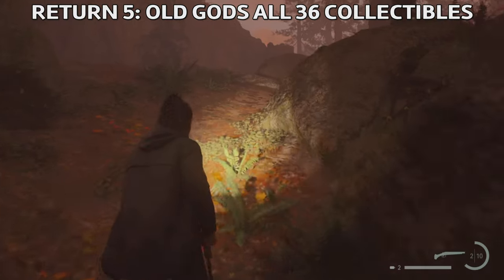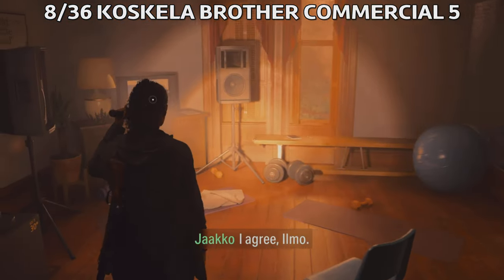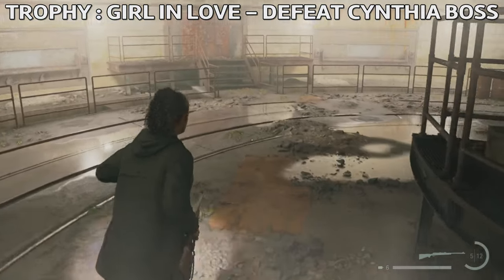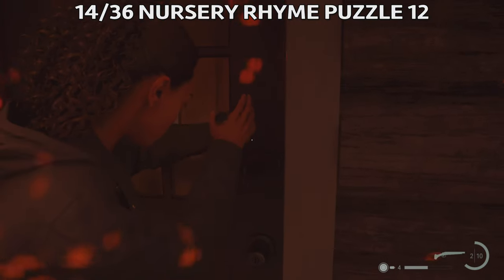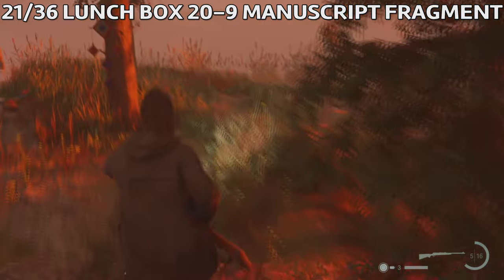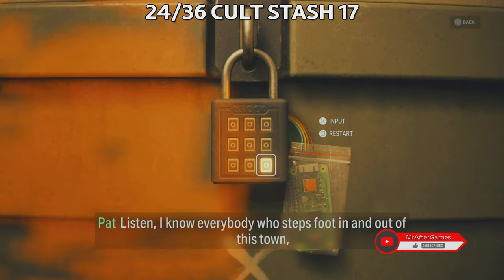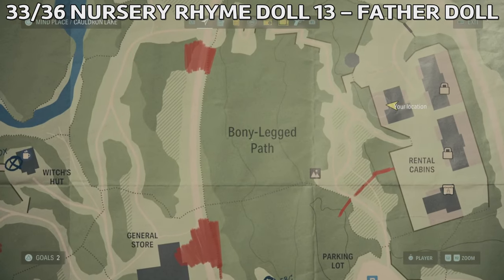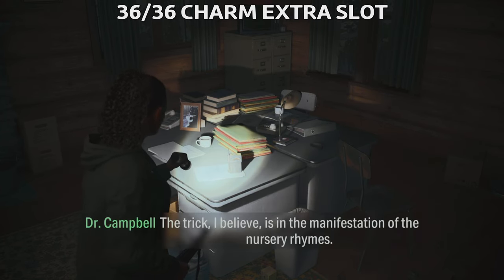Alan Wake 2 - RETURN 5: OLD GODS All Collectibles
Cult Stash 12 : 00:00

Nursery Rhyme Puzzle 11 : 00:45
Next to the cult stash, place the Mother Doll on the House and the Child Doll on the Tree.

Charm 12 – Lantern Charm : 01:12

Cult Stash 13 : 01:32

Lunch Box 15 :02:00

Map – Valhalla Nursing Home : 02:33

Lunch Box 16 : 02:57

Koskela Brother Commercial 5 – Bright Falls Blend : 03:12

Map – Wellness Center : 03:43
Right inside the entrance of the Wellness Center.

Weapon: Hunting Rifle : 04:16
Advance through the Wellness Center by going through the Rehabilitation Hall, then through the corridor leading to the backdoor of Security Room (the backdoor is unlocked). Once you enter the Security Room, you can access the computer with code 170823 and unlock the doors. Go north into the Staff Lounge and behind Reception to find this in a box. Now take this to the door to the right of the security room and you’ll find the rifle inside.

Lunch Box 17 : 08:10

Cult Stash 14 (Bunker Woods Stash Key) : 08:39

Cult Stash 15 : 09:17

Nursery Rhyme Puzzle 12  : 10:00
Inside Ranger Station, place the Child Doll on the House and the Monster Doll on the Sweet/Candy.

Charm 13 – Coffee Mug : 10:35

Cult Stash 16 (Ranger Station Stash Key) : 11:23
Head outside the Ranger Station to the chimney and you will find the Ranger Station Stash Key on the ground next to it. Take this to the cult stash on a hill west of the Ranger Station.

Lunch Box 18  : 12:03
Northeast of the cult stash, on the lower of the two tracks.

Nursery Rhyme Puzzle 13  : 12:20
On the beach east of the lunch box, place the Monster Doll on the Wave, the Child Doll on the Jewelry and the Mother Doll on the Boat.

Charm 14 – Valhalla Nursing Home Charm : 12:50

Lunch Box 19 : 13:12
Amongst the trees right next to the beach.

Lunch Box 20 : 13:32
Head across the bridge to find this just south of the entrance to the boat yard, by a tree.

Nursery Rhyme Puzzle 14 : 13:48
On the wharf of the boat yard, place the Mother Doll on the Wave and the Monster Doll on the Boat. Pick them up afterwards.

Charm 15 – Anchor Charm : 14:12
This will appear next to the beached boat in the middle of the boat yard, as well as several Taken.

Cult Stash 17 : 14:28
Head towards the Lodge and this will be next to a white van.

Cult Stash 18 + Inventory Upgrade 3 : 15:10
Go to the wharf south of the Sheriff Station and unlock the gate with the Boltcutters. Go into the shed to find the stash, the code is 697. Contains an Inventory Upgrade.

Cult Stash 19 : 16:00
Inside the locked fence next to the diner and behind the station, accessed with the Boltcutters. The code can be found by looking at the symbols in the park.

Now head to Watery : 16:36
Cult Stash 20
Unlock the gate next to Kalevala Knights Workshop to find this in the back, the code is 542.

Nursery Rhyme Puzzle 15 : 17:10
Inside the trailer park trailer that has a Boltcutter lock on it, place the Wise Elder Doll on the Eye and the Deer Doll on the Heart.

Charm 16 – Deerfest Charm : 17:56
Sitting on a low cabinet by the exit of the trailer.

Now head to Cauldron Lake. : 18:06
Lunch Box 21
Use the Boltcutters to access the Rental Cabins to the north. This lunch box is inside Cabin 2, you must go through Cabin 3 to reach it.

Nursery Rhyme Puzzle 16 : 18:57
Inside Cabin 4. To reach it crouch under the fallen tree behind Cabin 3, go through Cabin 5 and turn left. Place the Monster Doll on the Hatchling, the Crow Doll on the Eye and the Hero Doll on the Jewelry. Pick them up afterwards.

Charm 17 – Coffee Mug Charm : 19:30

Nursery Rhyme Doll 13 – Father Doll : 20:11
In an FBC crate next to the Charm.

Cult Stash 21 (Lake Cabins Stash Key) : 20:40
Head north to find some trees with numbers painted on them. Go behind the tree with the number 2 to find a Lake Cabins Stash Key on the ground. Now take this back to Cabin 1 (southernmost cabin) to unlock the stash inside.

Nursery Rhyme Puzzle 17 : 21:30
Head to Witchfinder’s Station. Place the Father Doll on the Eye (downstairs), the Hero Doll on the Sun (downstairs), the Mother Doll on the Heart (downstairs), the Child Doll on the Hatchling (upstairs) and the Trickster Doll on the Wave (upstairs).

Extra Charm Slot 36 : 22:56
After talking to the man on the radio, pick up the charm box from the table for an extra slot.